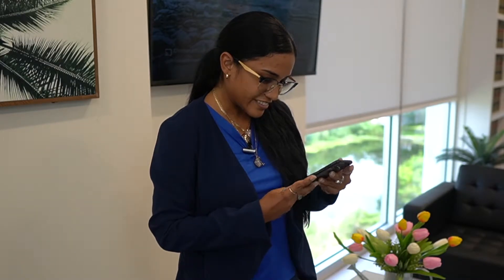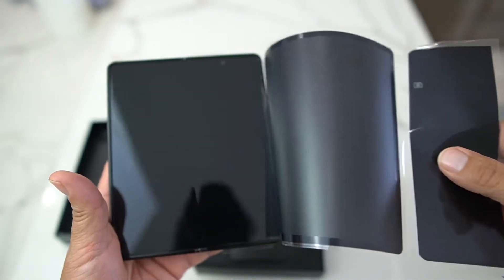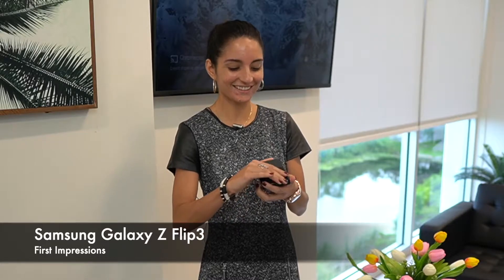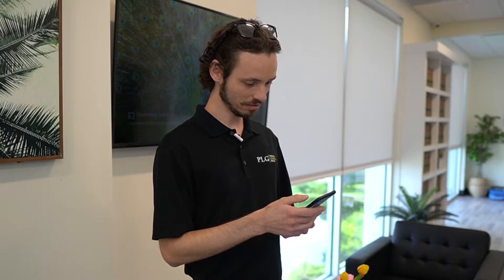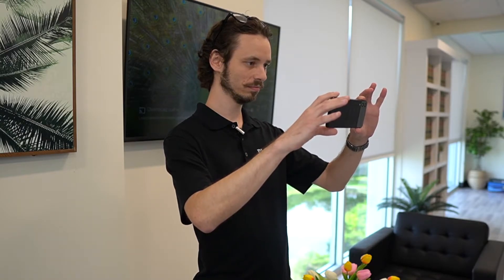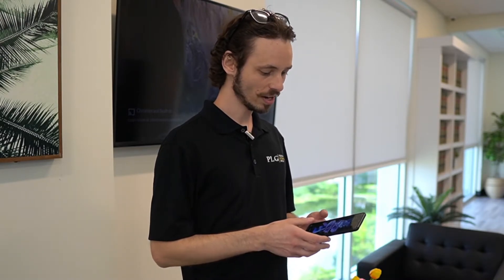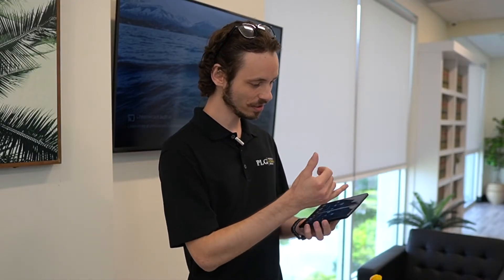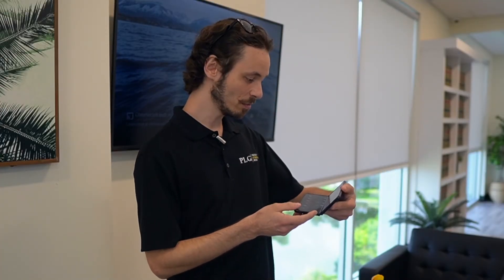iPhone Users Go Nuts over Galaxy Z Fold 3 & Z Flip 3!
Impressive Foldable Devices from Samsung. The Galaxy Z Fold 3 and Galaxy Z Flip 3.
Public reaction from iPhone Users and others on the foldable devices from Samsung.

Samsung Links

Amazon Links
Galaxy Z Flip 3 5G Green

Galaxy Z Flip 3 5G Lavender

Galaxy Z Flip 3 5G Cream

Galaxy Z Flip 3 5G Black

Galaxy Fold 3 5G Phantom Black

Galaxy Fold 3 5G Phantom Green

Galaxy Fold 3 5G Phantom Silver

Cases:
Galaxy Z Flip3 5G Leather Cover, Black

Galaxy Z Flip3 5G Clear Cover with Ring, Clear

Galaxy Z Fold3 5G Flip Cover with S Pen, Black

Galaxy Z Fold3 5G Leather Flip Stand Cover, Green

Galaxy Z Fold3 5G Leather Flip Stand Cover, Black

Galaxy Z Fold3 5G Leather Flip Stand Cover, Camel